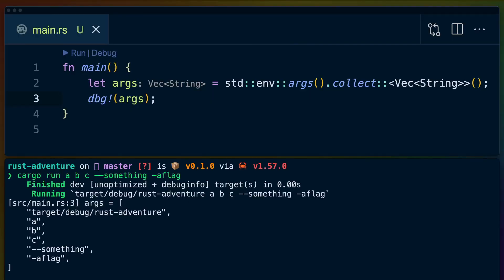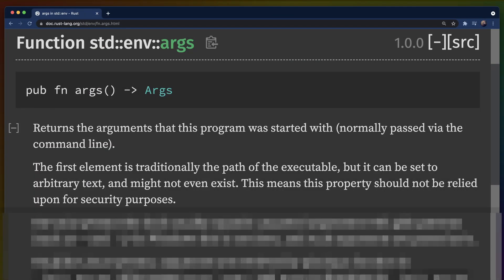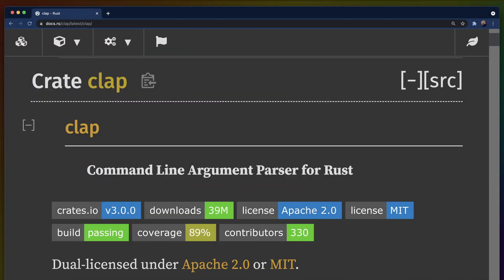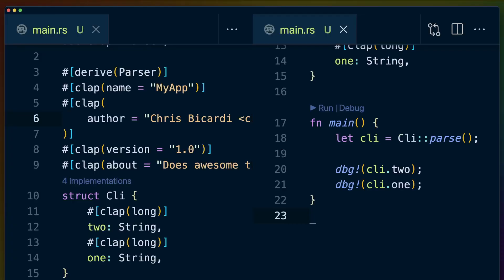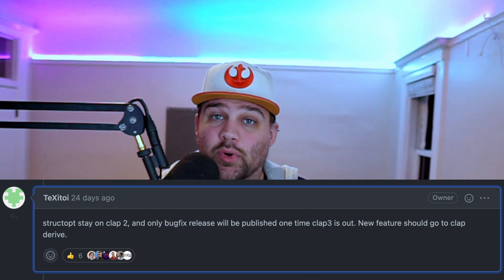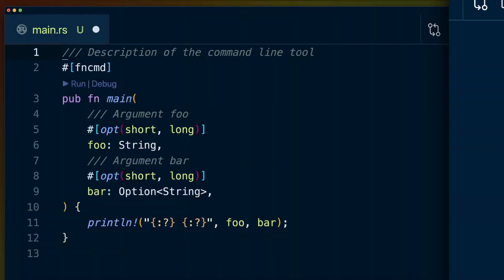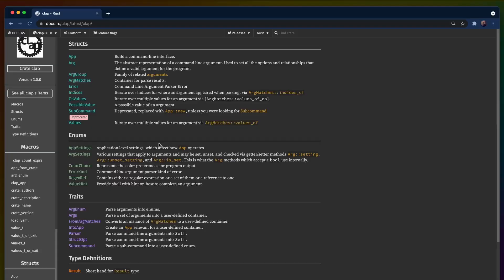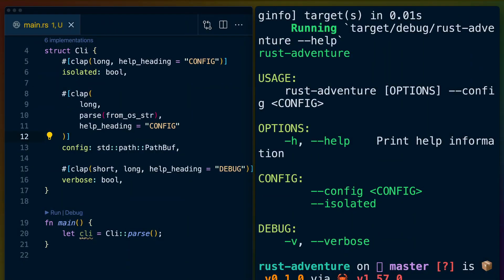Should you use StructOpt or Clap for Rust CLIs | Release Radar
Clap v3 is out after over four years of development and multiple maintainers.